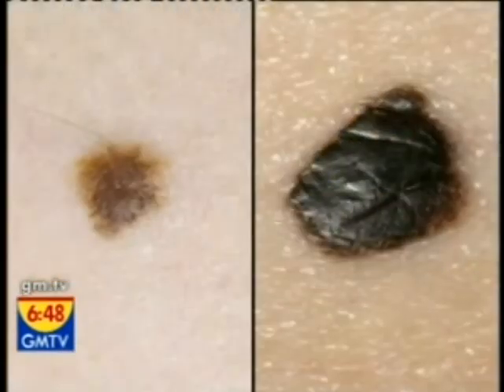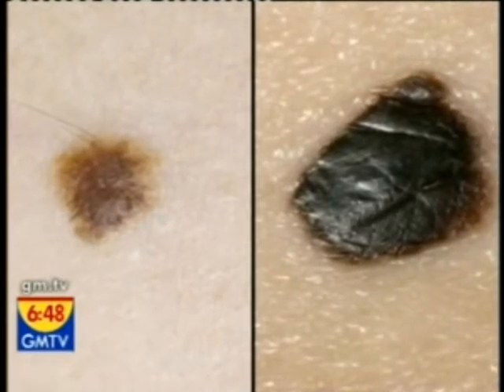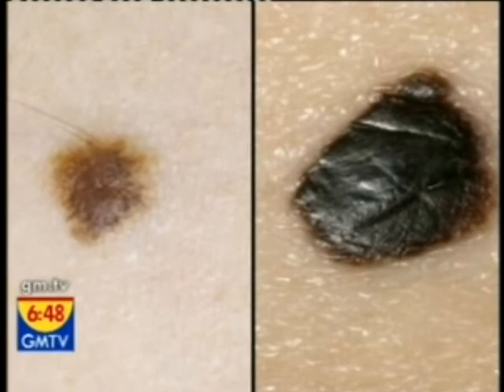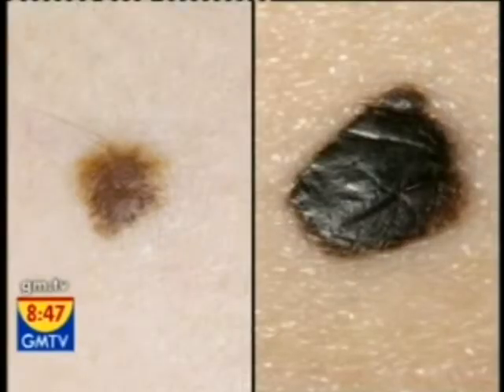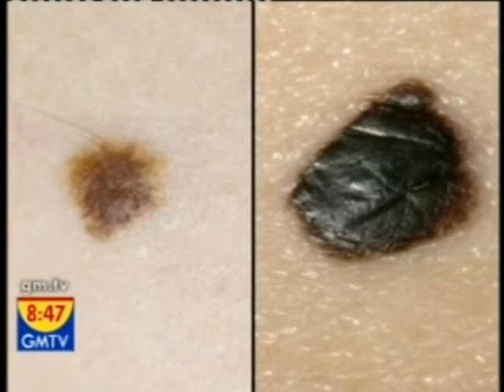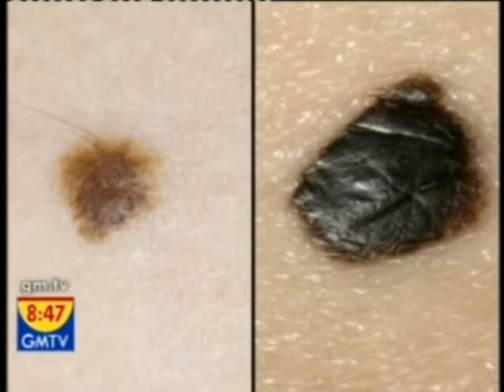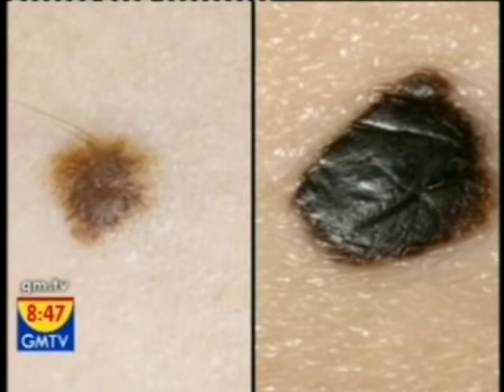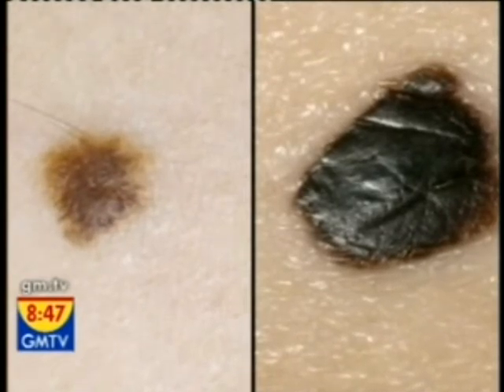Liz McClarnon helps Mole Mates campaign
Liz McClarnon talks about the Mole Mates campaign